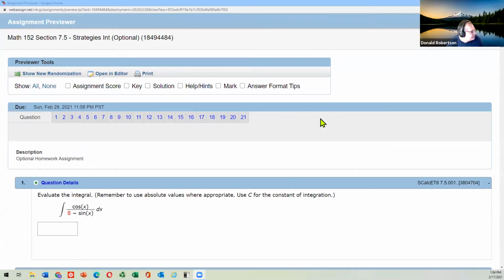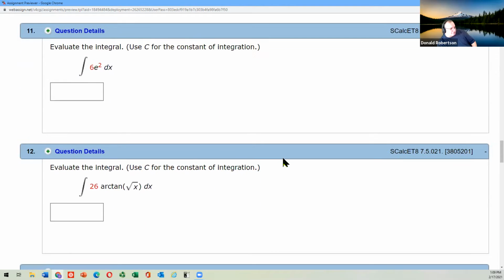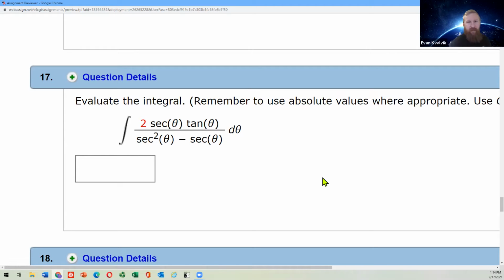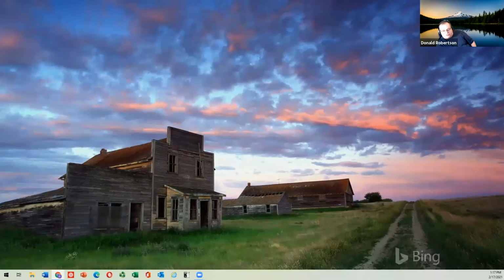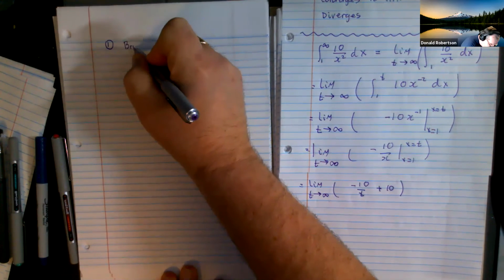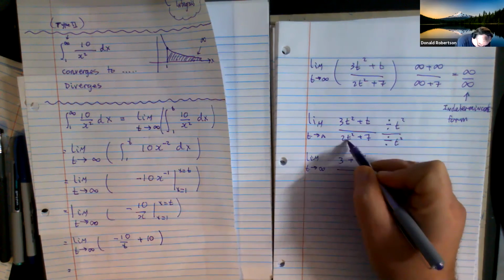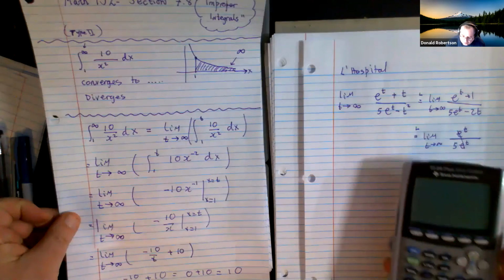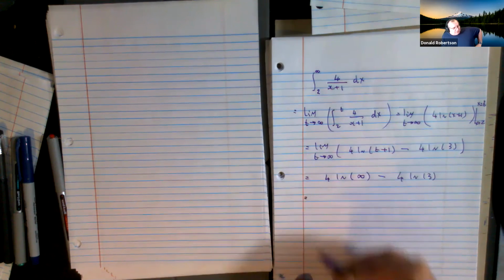Math 152 Lecture 32a Wen 17th Feb